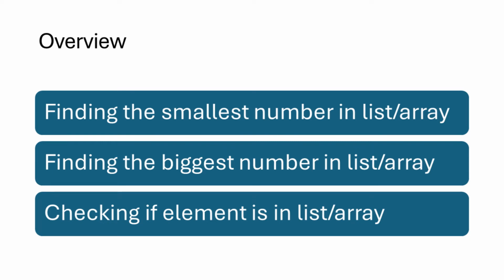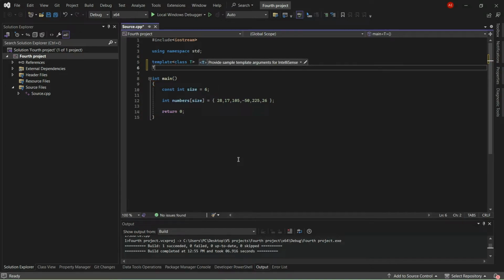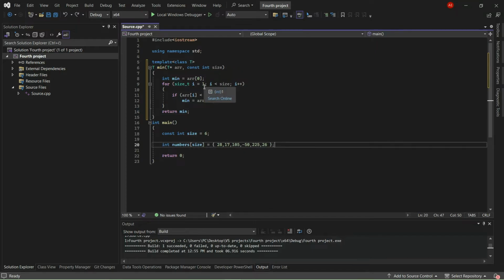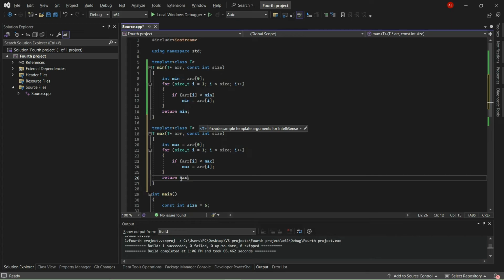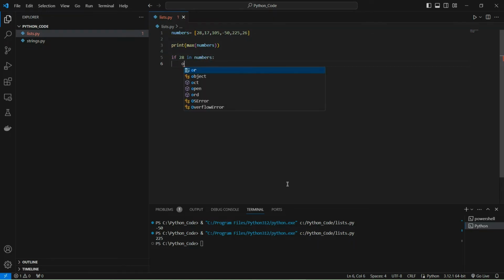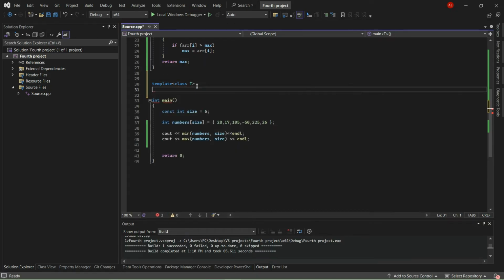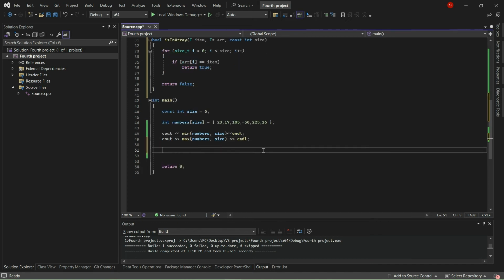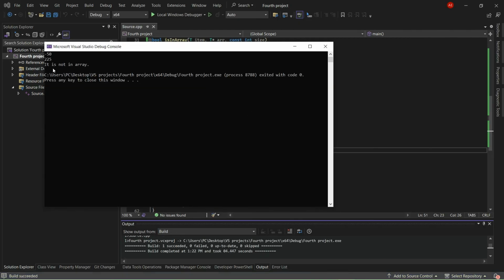Comparing List/Array Operations in Python and C++ | Tutorial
Dive into the world of list/array operations as we compare Python and C++ in this informative tutorial. We explore essential tasks such as finding the smallest and largest numbers in a list/array, along with checking for the presence of an element. Follow along as we dissect the code in both languages, demonstrating the distinct approaches and syntax for each operation. Whether you're a Pythonista interested in C++ or a C++ developer exploring Python, this video offers valuable insights into list/array manipulation techniques. Expand your programming repertoire and gain a deeper understanding of list/array operations in Python and C++.